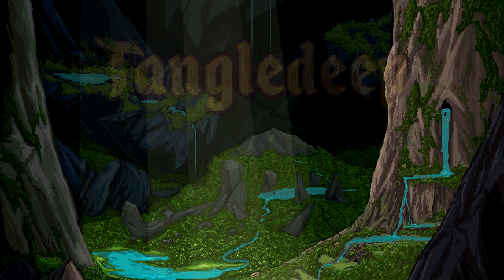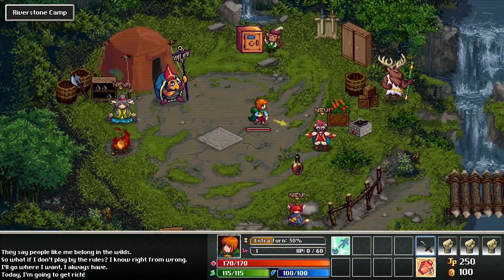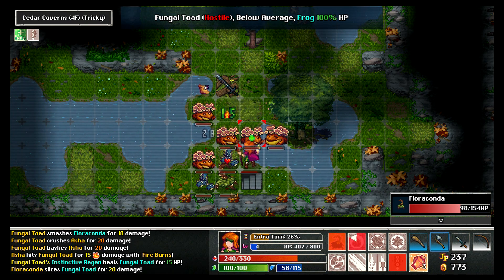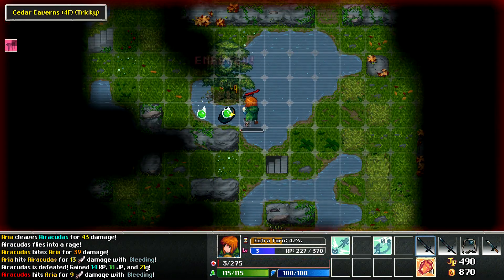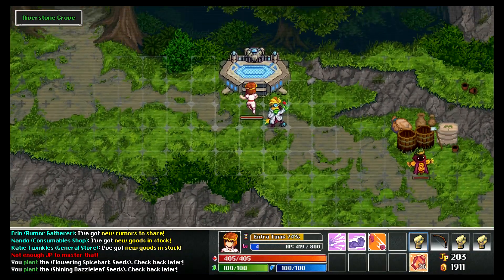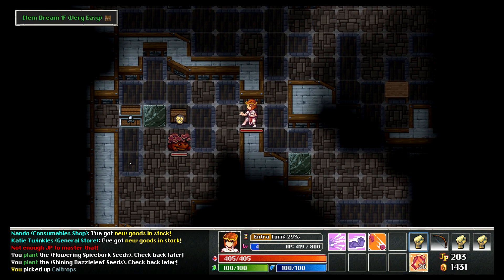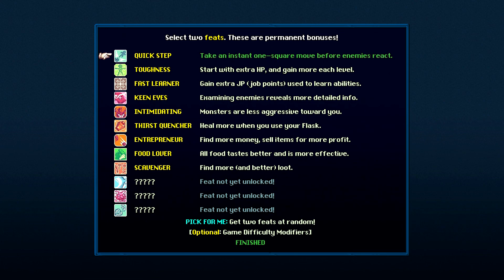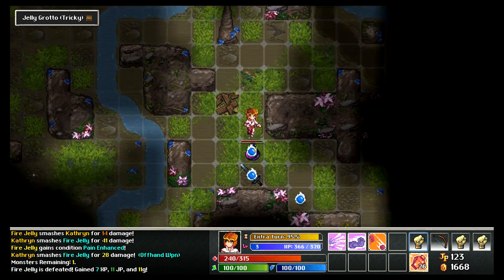Should You Buy Tangledeep? Relle Reviews!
Welcome to the turn-based rogue-like, Tangledeep, where the dungeons are deep and so is the philosophy! Is this indie rogue-like worth your time? And should you buy it?